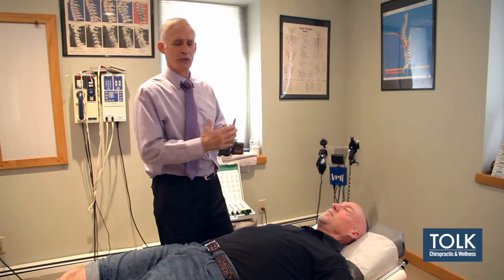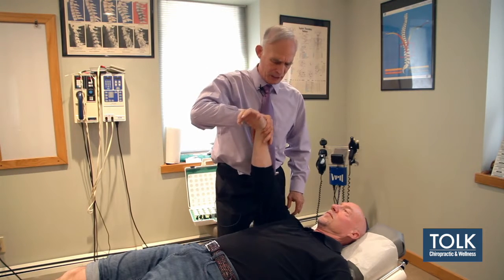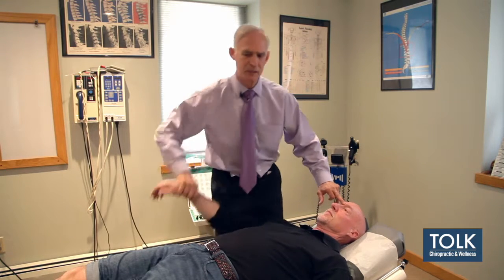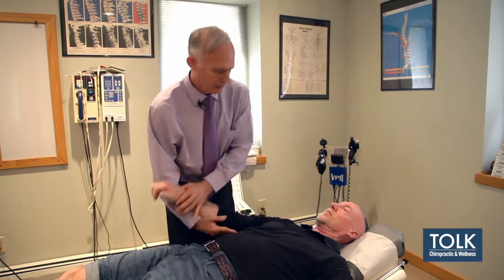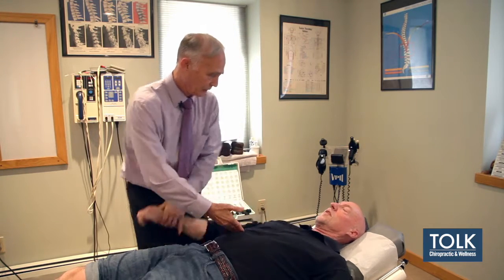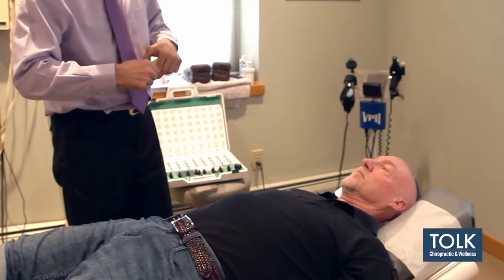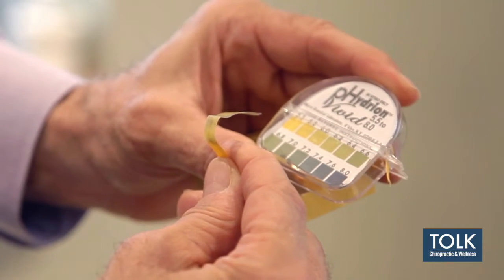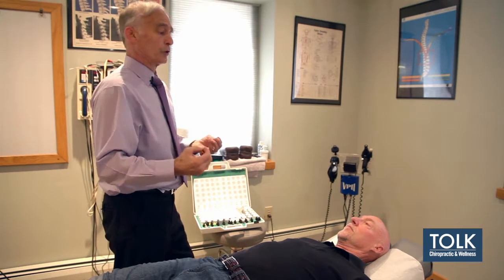Nutritional Screening - Tolk Wellness Center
One of the most important and often overlooked aspect of maintaining holistic wellness is optimizing your body’s nutrient levels. In fact, ensuring that your body is properly balanced with proper nutrition can be the difference between sickness and health.  At Tolk Chiropractic & Wellness Center, we pride ourselves in taking a holistic and proactive approach to treating our patients with our Nutritional Screening service.

Unfortunately, with factory farming and the use of toxic pesticide, the difference between our food now and a hundred years ago is eye-opening. With each passing year, it is becoming more and more difficult to identify and consume high-quality and organic foods that our bodies crave. Our Nutritional Screening service gives our patients a better understanding of what their bodies lack and what foods to eat to balance nutritional and pH levels.